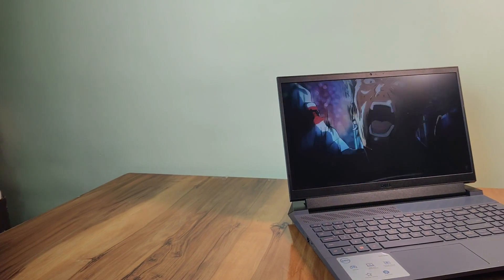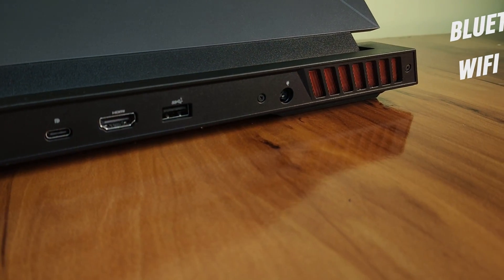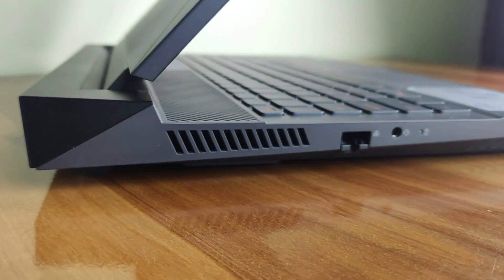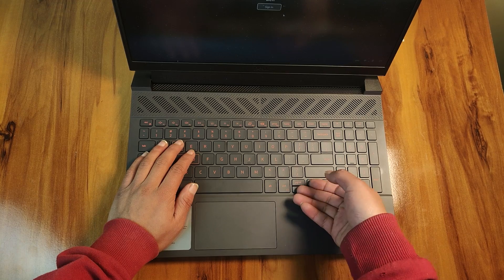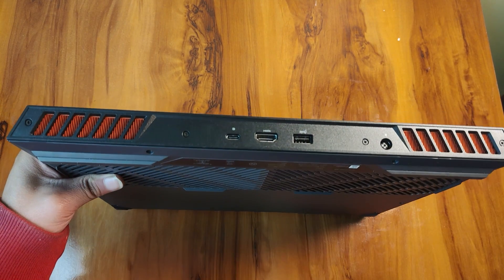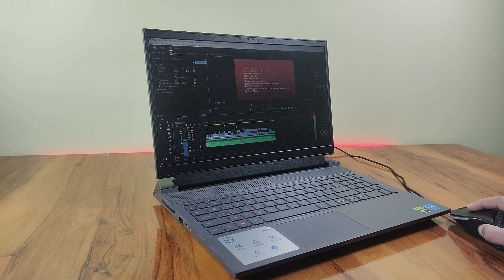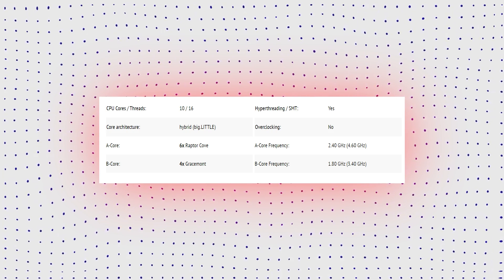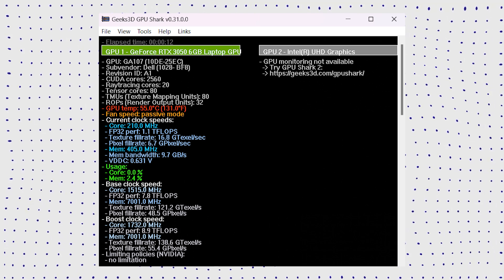DELL G15 Review! i5 13450HX & RTX 3050 - Worth Your Money?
Dell G15 5530 Laptop Review: A Powerful Gaming and Multitasking Machine
The Dell G15 5530 is a powerful gaming and multitasking laptop that comes with a range of impressive features. In this review, we will take a closer look at the laptop's specifications, performance, and overall value.

Online 🎮
 DELL G15  5530

🛍️ Provided by Computer Store, Dehradun:
A special shoutout to Computer Store in Capri Trade Center, Dehradun, Uttarakhand, for providing us with the Dell G15 for this review. Visit their store for a hands-on experience with the latest tech!
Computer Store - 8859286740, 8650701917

Don't miss out on the latest tech reviews and gaming updates!

MY SETUP
Lenovo IdeaPad Gaming 3 Ryzen 5 5600H GTX 1650, 512gb SSD, 16GB DDR4 3200MHz, 120Hz

Timestamp
00:00 Intro
00:32 Dehradun & Uttrakhand
00:55 Specifications
01:48 Build & Design
03:02 Keyboard & Trackpad
03:50 Exhaust and Internal Cooling
04:17 Ports
05:00 Display
05:49 CPU Performance & Benchmarks
07:59 GPU  Benchmarks
08:21 Game Test
08:43 Battery
09:14 Speakers
09:59 Final Verdict

The Dell G15 5530 is powered by an Intel Core i5-13450H processor, which provides excellent performance for gaming, video editing, and other demanding tasks. The laptop also features an NVIDIA RTX 3050 graphics card, which delivers smooth and immersive gaming experiences.
The laptop features a 15.6-inch Full HD display with a 120Hz refresh rate, providing crisp and vibrant visuals. The laptop's sleek and modern design makes it a great choice for both gaming and professional use.
Storage and Memory
The Dell G15 5530 comes with 16GB of RAM and a 512GB NVMe SSD, providing ample storage space and fast read/write speeds. This combination ensures that the laptop can handle multiple applications and large files with ease.
Battery Life and Connectivity
The laptop offers a long battery life, allowing you to work or play for extended periods without needing to recharge. It also comes with a range of connectivity options, including Wi-Fi 6, Bluetooth 5.2, and multiple USB ports.
The Dell G15 5530 is available at a competitive price, making it an excellent value for its features and performance. You can find it at various online retailers and local stores.
In conclusion, the Dell G15 5530 is a versatile and powerful laptop that is perfect for gaming, video editing, and other demanding tasks. Its impressive specifications, sleek design, and competitive price make it a great choice for anyone in the market for a new laptop.